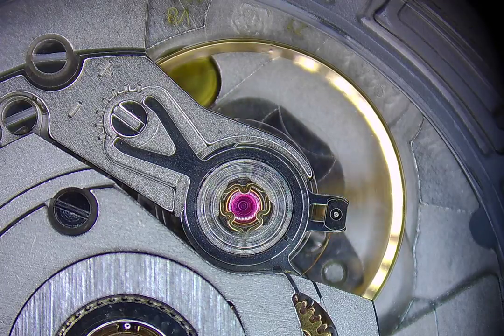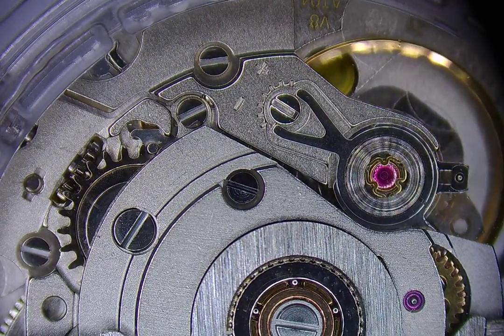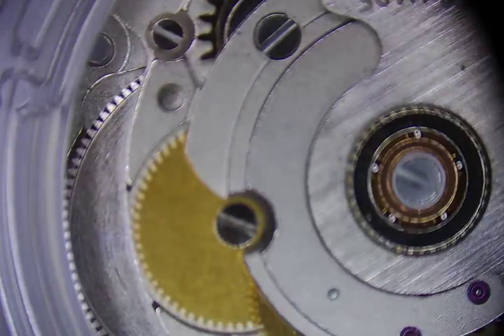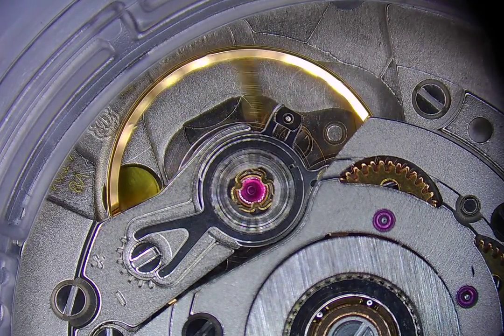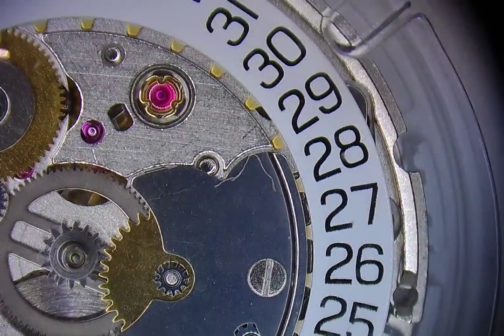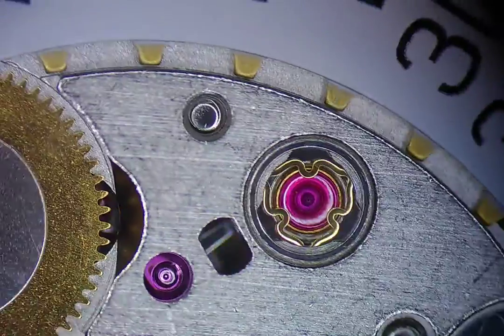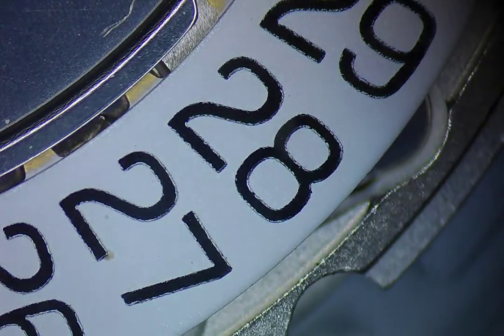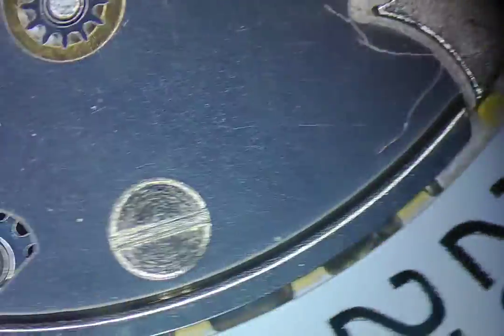eta 2824 2 on the Strange Parts microscope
Hi everyone! This is my first video and I am giving you an upclose look at the ETA 2824-2 watch movement. This was recorded using the Microscope that Scotty recommends on his youtube channel.

This should also help those of you who were looking to buy that microscope but wanted a more footage of it in action. This was without the 0.5 lens attachment.